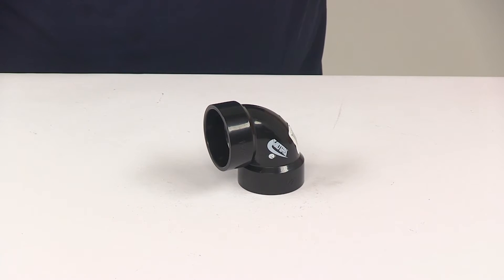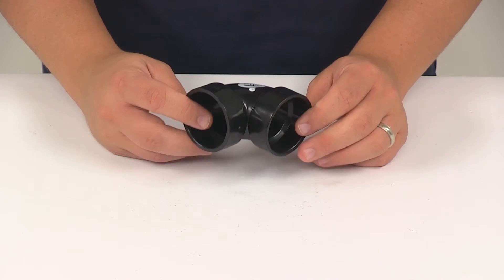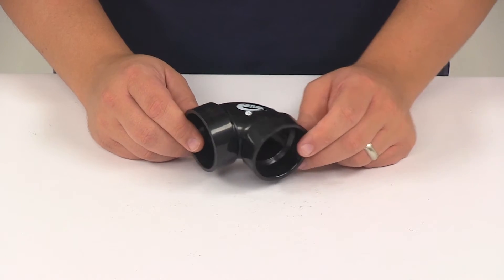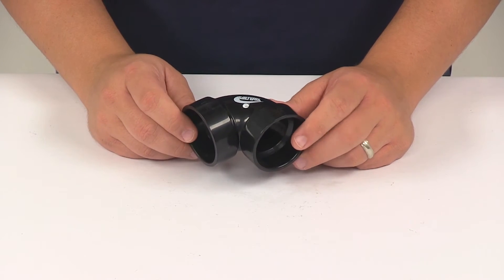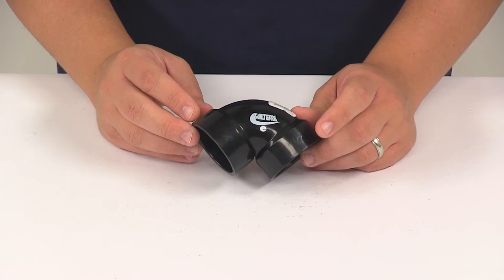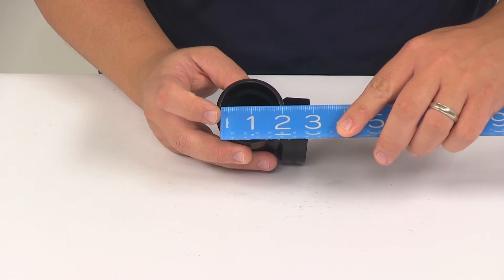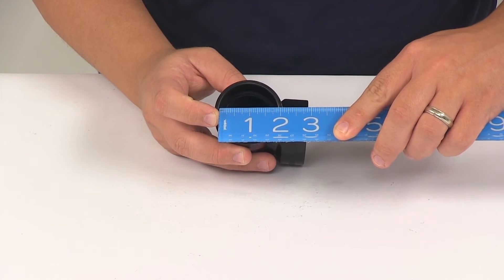etrailer | Valterra Elbow DWV Fitting for RV Sewer System Spec Review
Today, we're going to be taking a look at the Valterra DWV 90-Degree Short Turn Elbow. The unit's made from a durable black plastic construction. DWV stands for drains, waste, and ventilation. It's going to feature the inch and a half hub located on each side. Those are give us an inner diameter of right around 1 7/8 of inch. The unit would get installed in your RV waste pipe system and provide a 90 degree bend and it is IAPMO listed.

That stands for International Association of Plumbing and Mechanical Officials. That's going to do it for today's look at the Valterra DWV 90-Degree Short Turn Elbow.